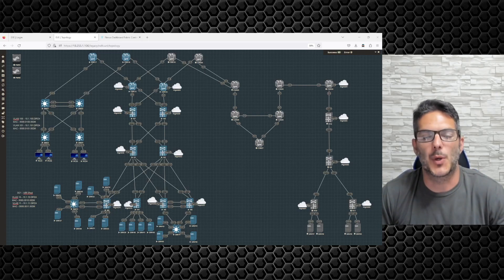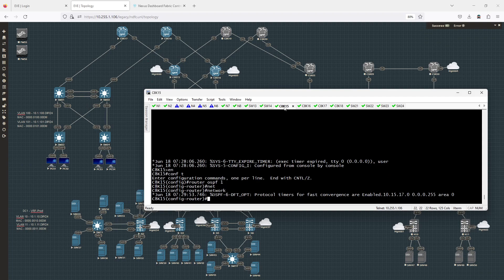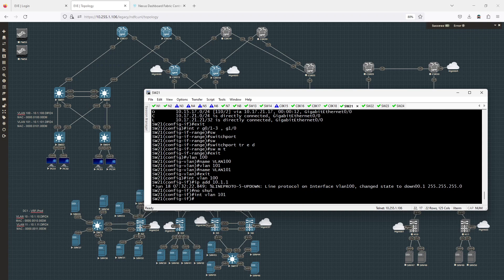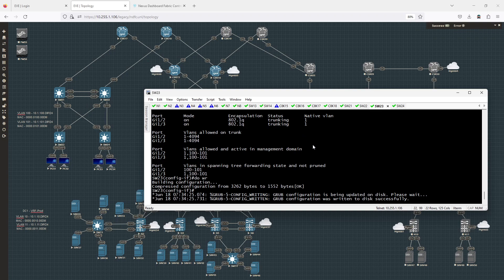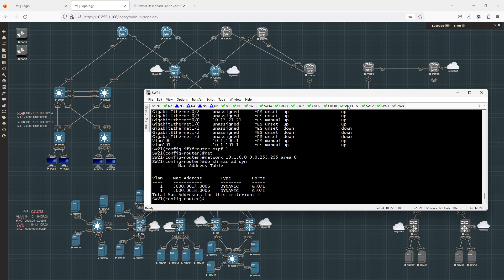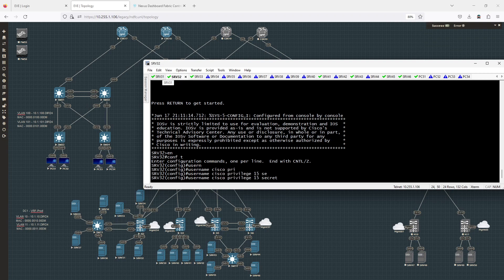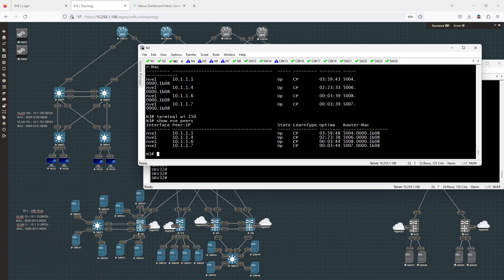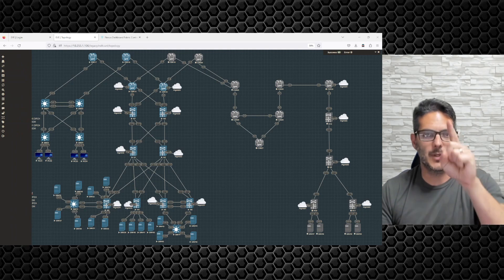Nexus Dashboard 009 - OSPF, BGP Redistribution and OSPF LAN Setup, PC to SRV VXLAN Testing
In this video, we'll work on getting external access operational into the fabric and test from PCs in the campus LAN to Servers in the Data Center attached to the VXLAN fabric.